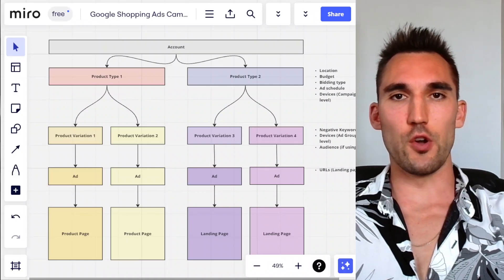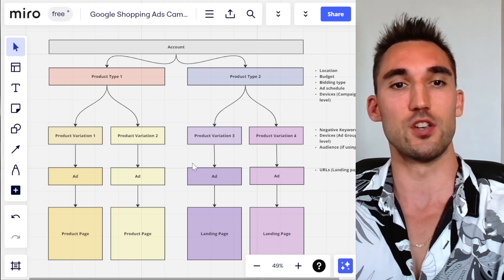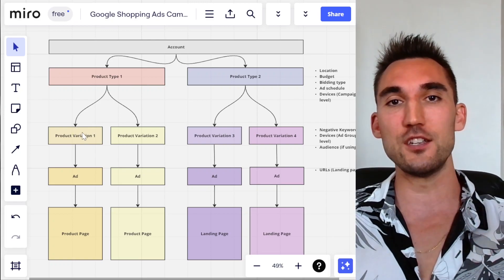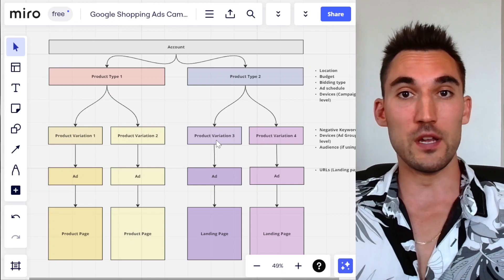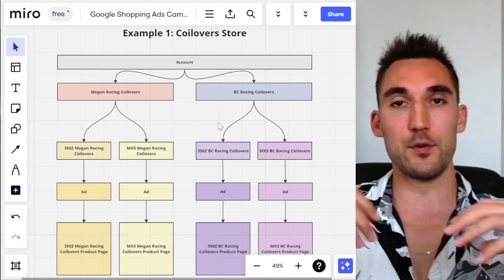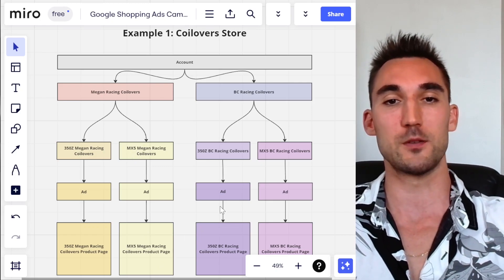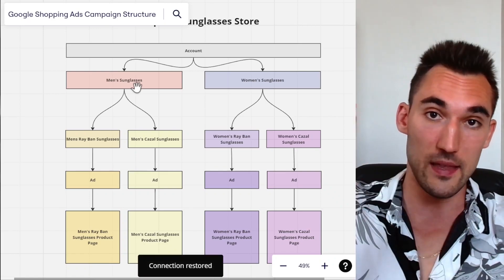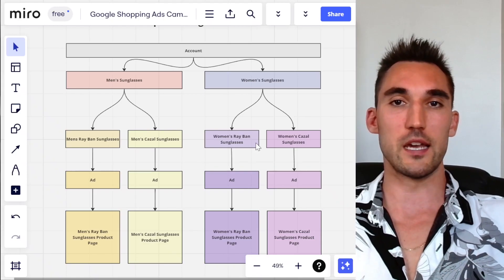How to Structure Your Google Ads Shopping Campaigns [2024]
Here's how to properly structure your Google Ads Shopping Campaigns for best results with Shopify and ecommerce stores.

The correct Google Ads Shopping Campaign structure will allow you to properly optimize the account and see relevant data to make decisions on what is working and what isn't.

LEARN HOW TO BUILD PROFITABLE GOOGLE ADS & SEO CAMPAIGNS FOR JUST $49 PER MONTH:

Want us to run your Google Ads or SEO for your Shopify Store?